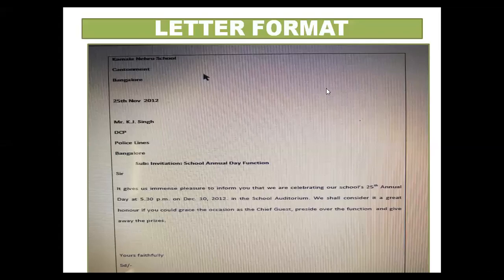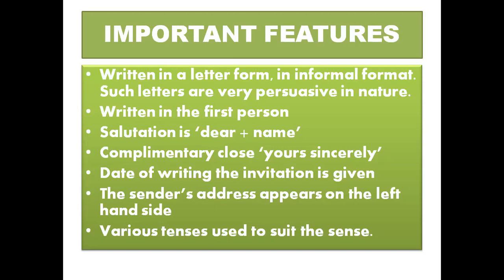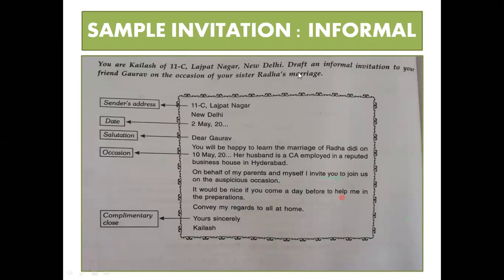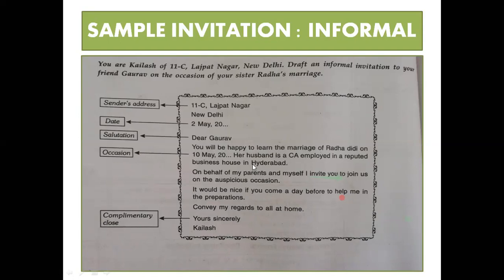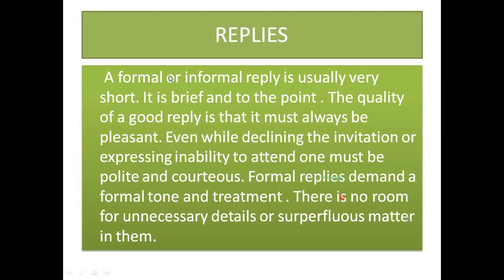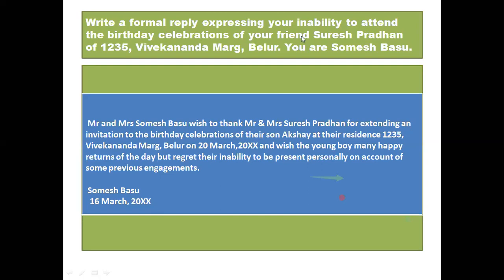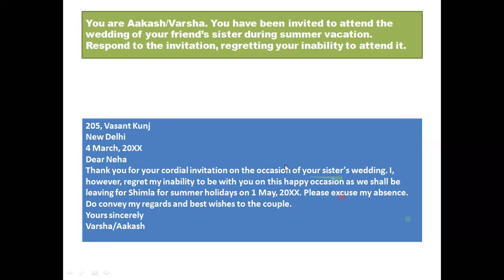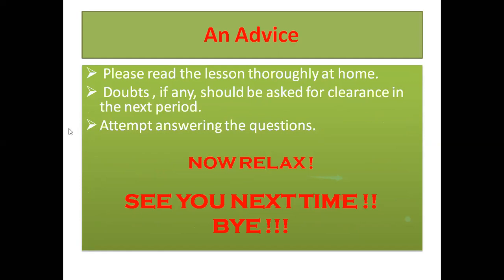PART-2 Invitations and Replies INVITATIONS AND REPLIES CBSE CLASSXII WRITING SKILLS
CBSE  prescribed format has been shared for students on the topic- Invitations and Replies. Students in this video- we have shared definitions of Replies, types of reply, characteristic of reply, marking scheme, sample questions on the reply. Assignment questions on Invitations and Reply.